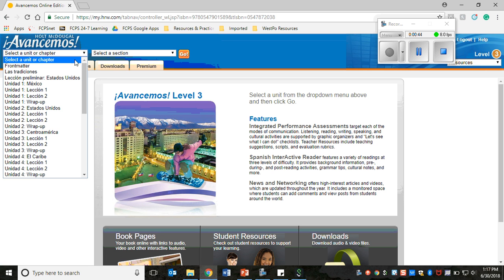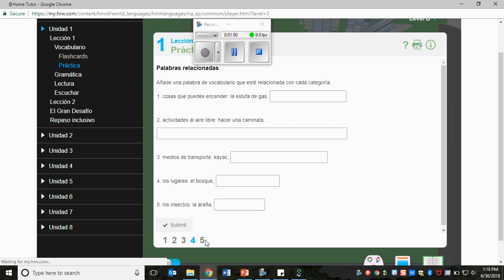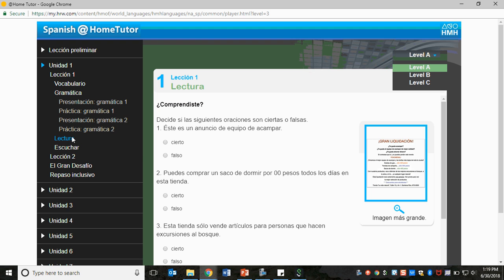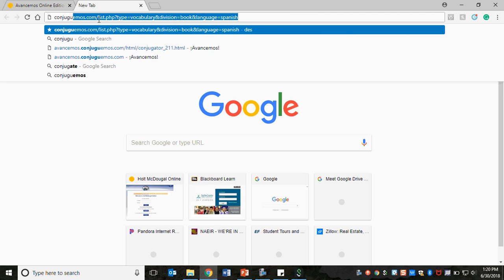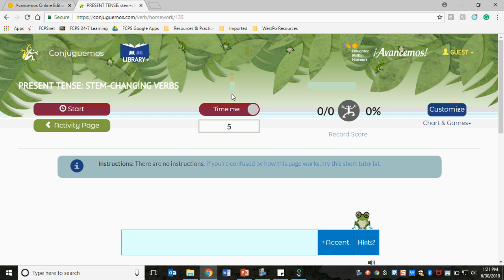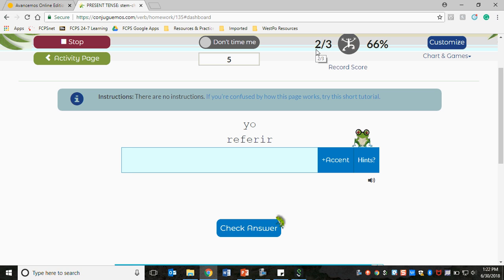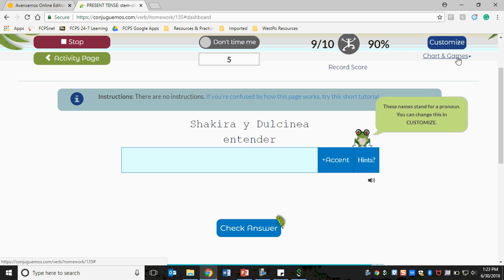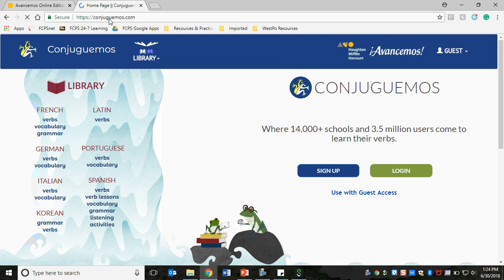Student Resources for Studying - My recommendations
A couple options for how students can review all areas of the language through online resources. One is through the Avancemos textbook website, and another is through conjuguemos.com